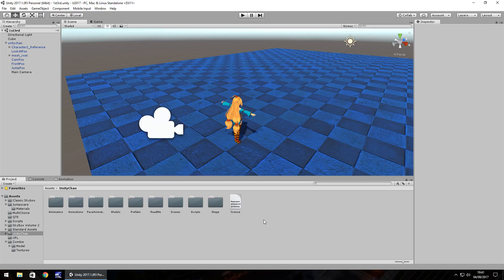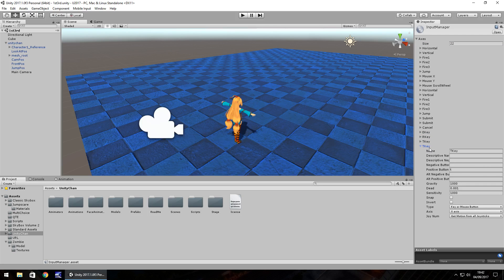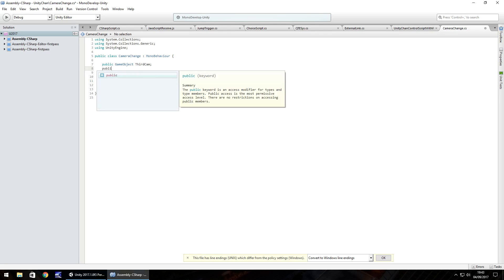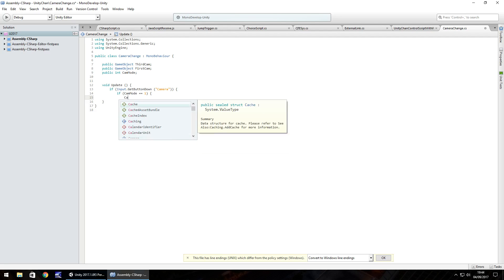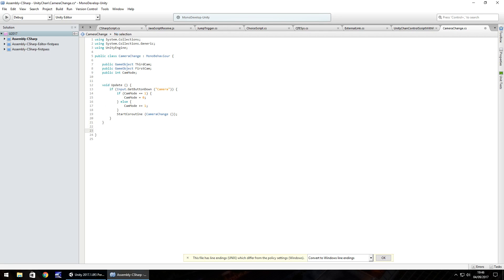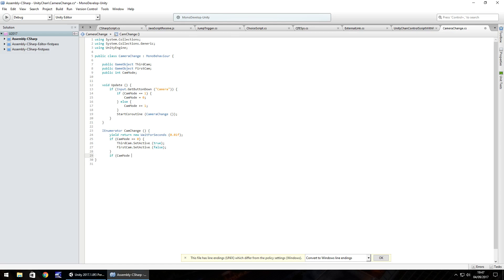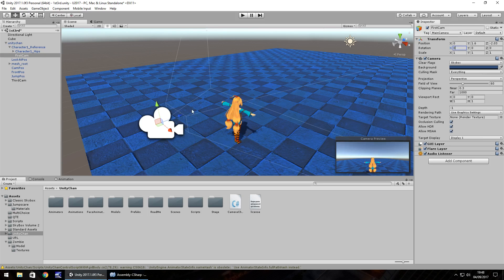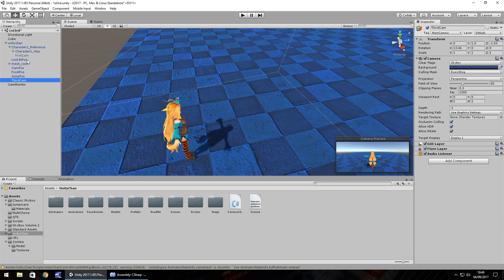Mini Unity Tutorial - How To Switch First Person & Third Person View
JIMMYVEGAS In this Mini Unity Tutorial we show you how to switch from third person to first person view using a C# script.

Who Is Jimmy Vegas?